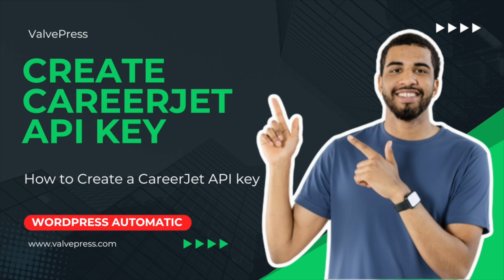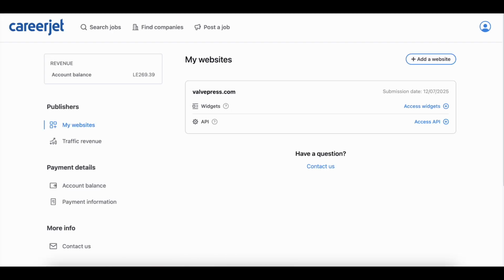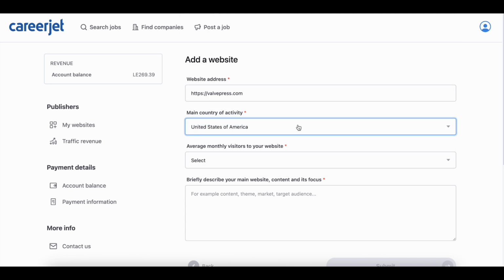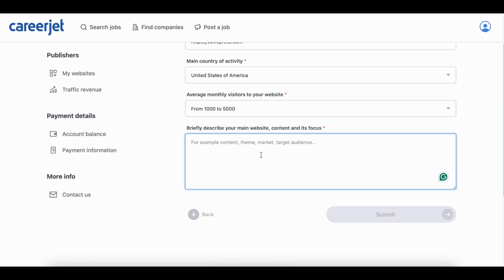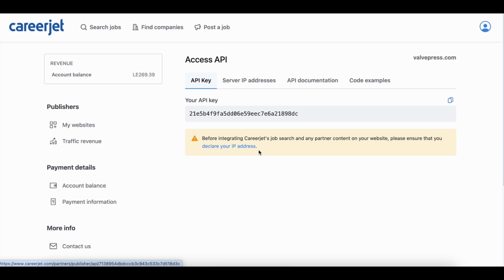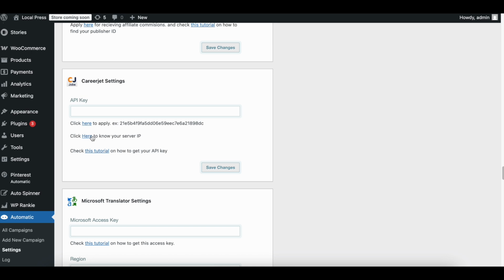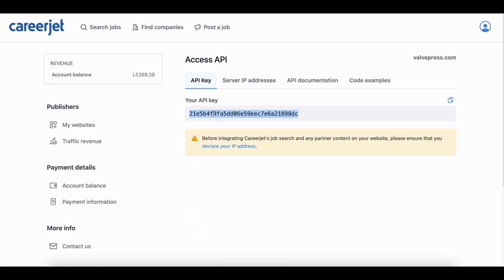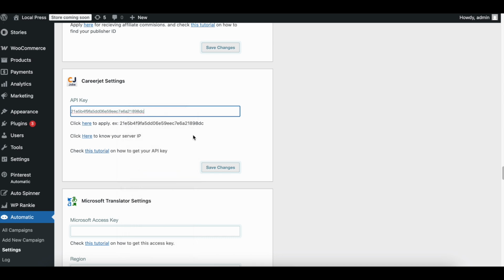How to create CareerJet API key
In this tutorial, we will learn how to create an API key for CareerJet